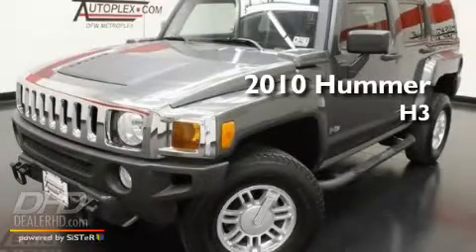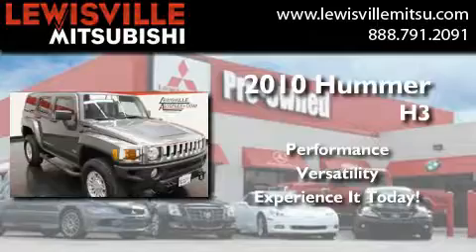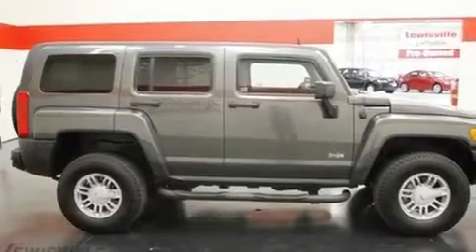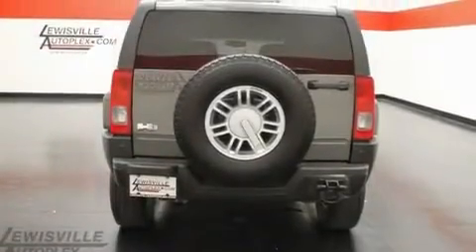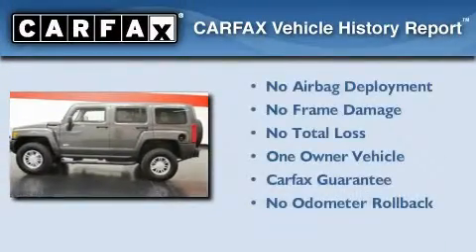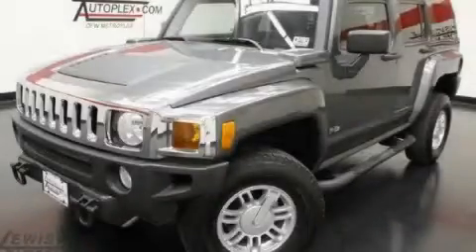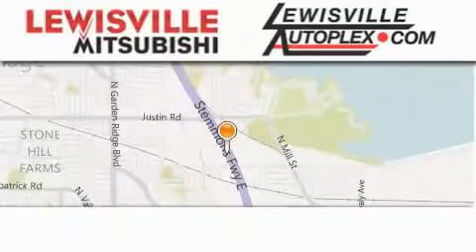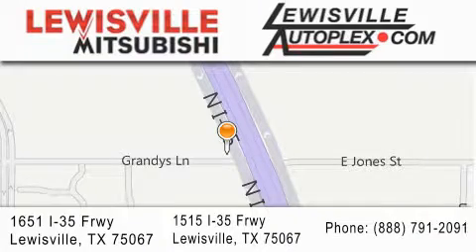2010 HUMMER H3 SUV Plano TX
Year : 2010
 Make : HUMMER
 Model : H3 SUV
 Engine : 3.7L
 Trans . : Automatic
 Exterior : Canyon Metallic
 Miles : 16,167
 Interior : Ebony
 Stock : 7838

 2010 HUMMER H3 SUV  TX